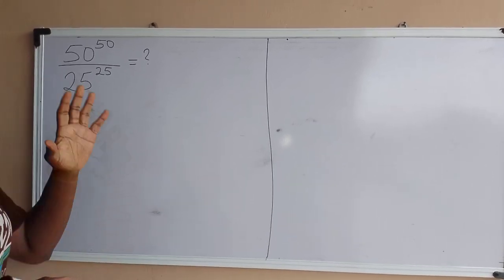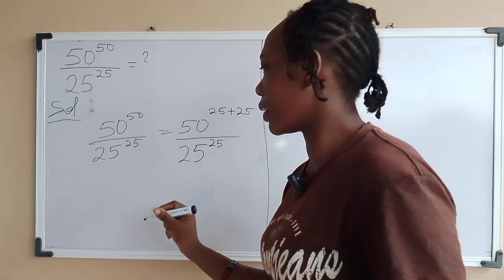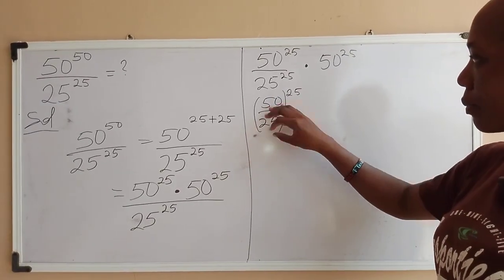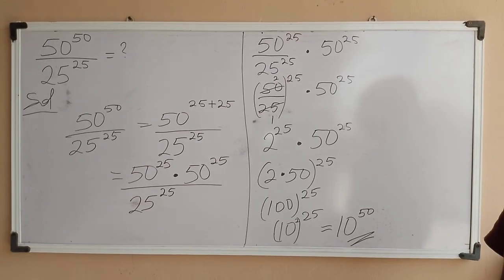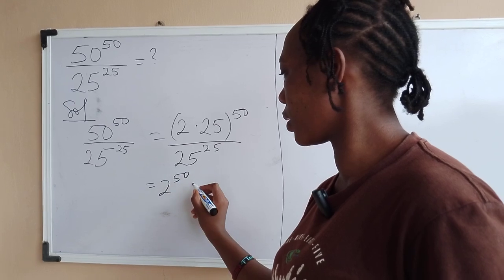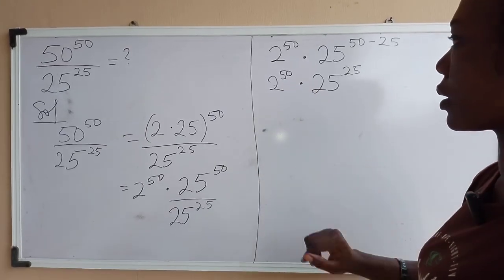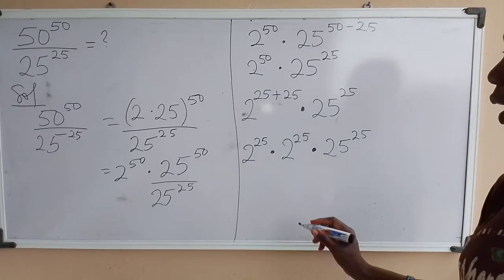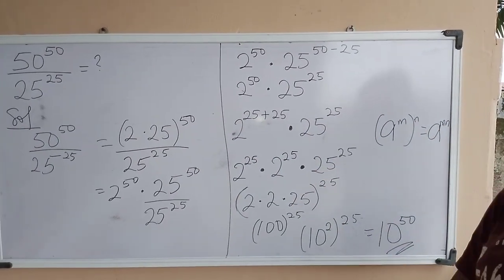A Very Nice Olympiad Problem that Stumped Mathematician for 100years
A well simplified tutorial on how to solve this nice Olympiad Problem that Stumped Mathematician for 100years